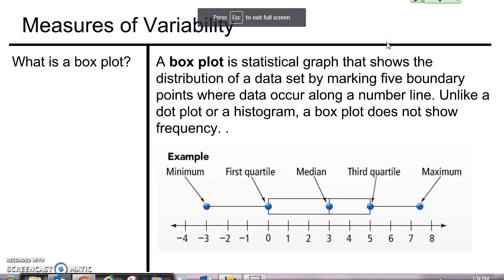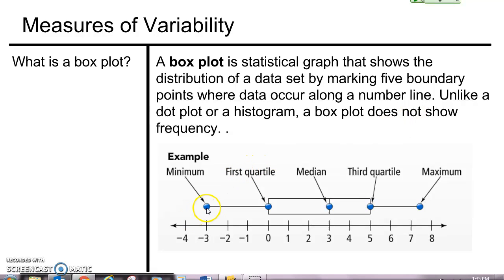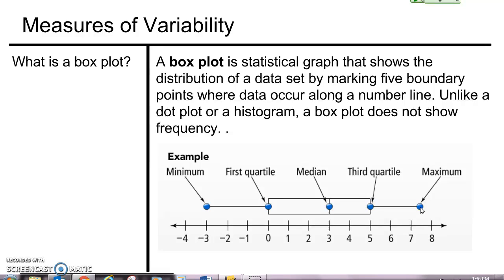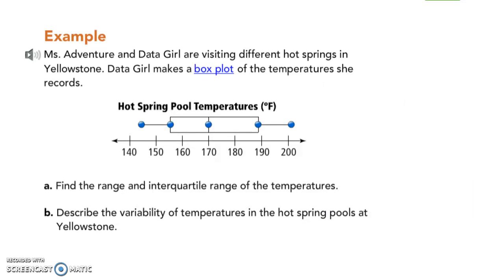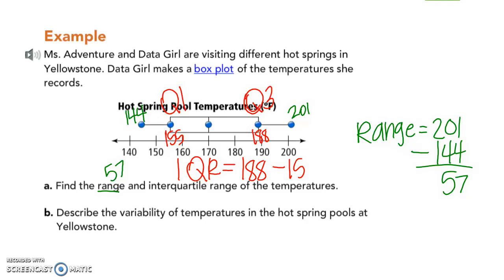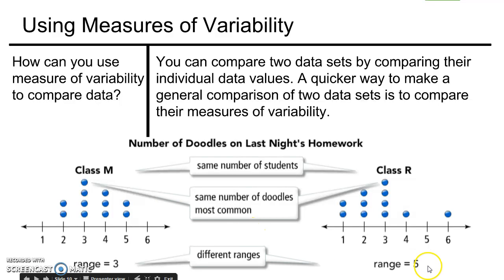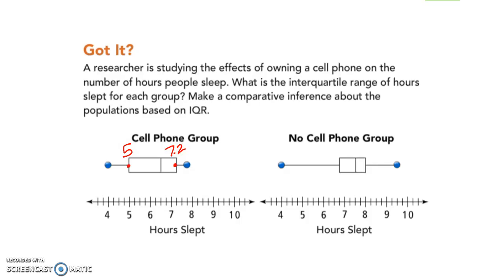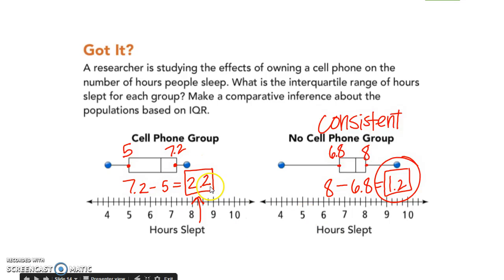Digits 15 3 Measures of Variability Part 2